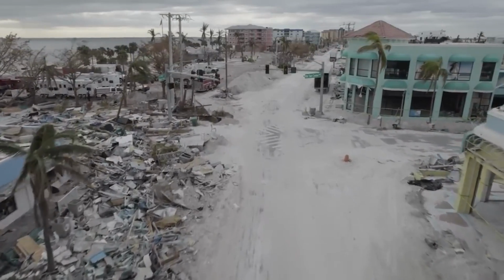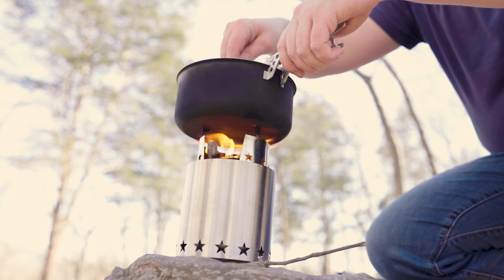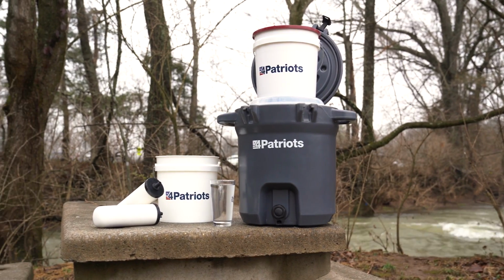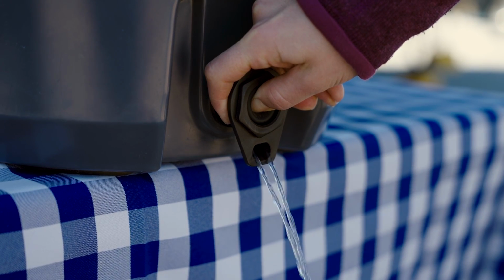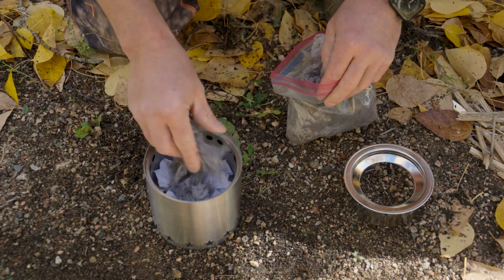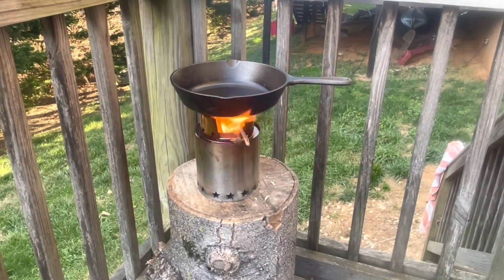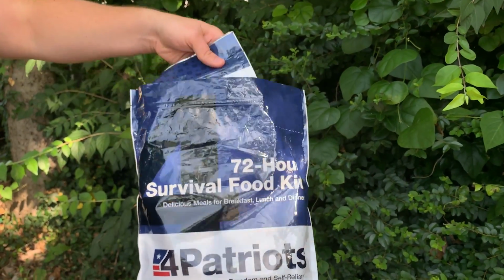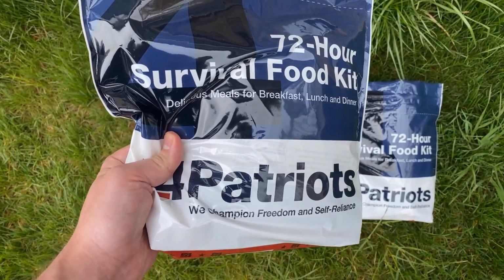Cooking After a Hurricane or Major Storm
With hurricane season coming to a close, you may be still suffering the after effects of the storms that hit land this year. Not to worry though, Danielle and 4Patriots have you covered! Join us as we walk you though some tricks and tips to help after the storm has passed!

Are there any 4Patriots products you're using to help ride out the after effects of the recent storm season?

* Real reviews from real customers. Sometimes customers receive a free product to test or receive a free product as a thank you for submitting honest feedback.